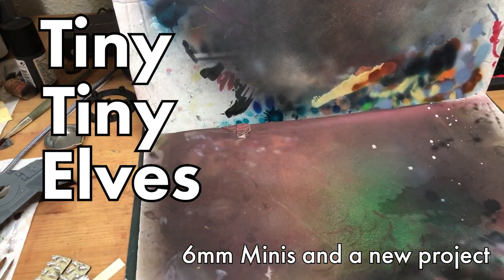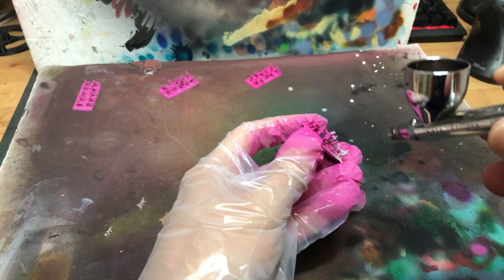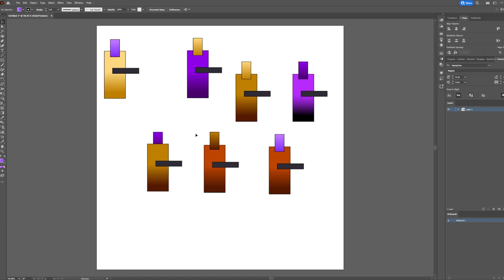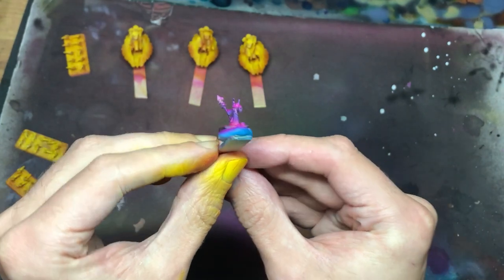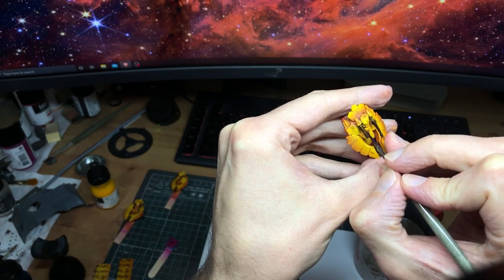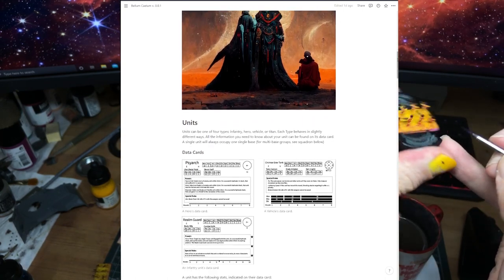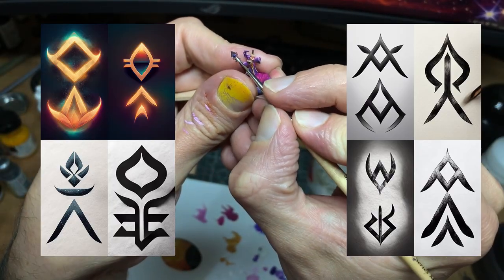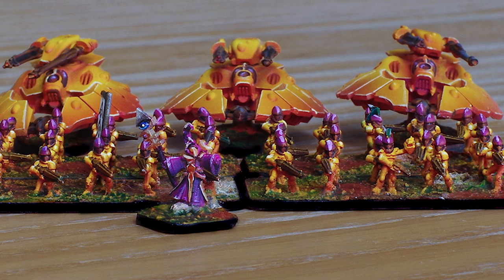Painting 6mm Space Elves, and making cool things with *you*!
Painted up some adorable -- I mean deadly! -- little space elf miniatures this week.

You can get involved in Bellum Caelum by following the Discord invite below!